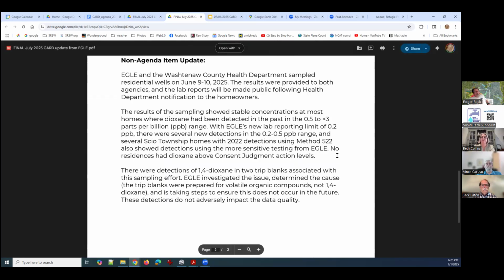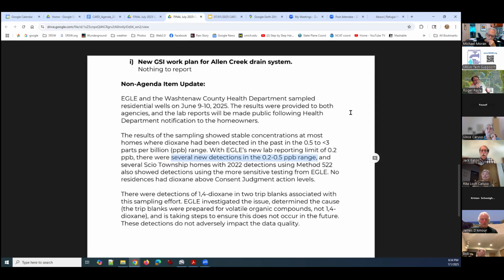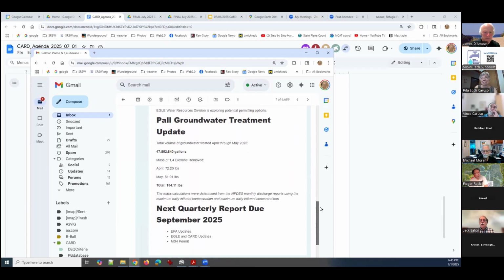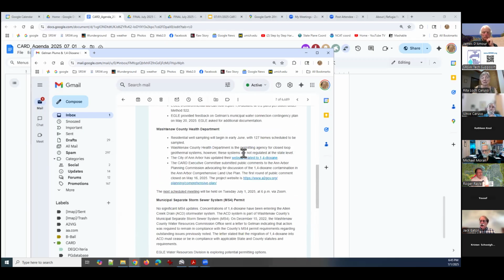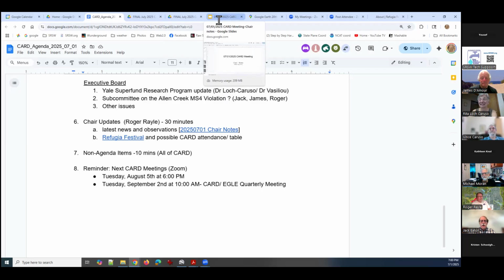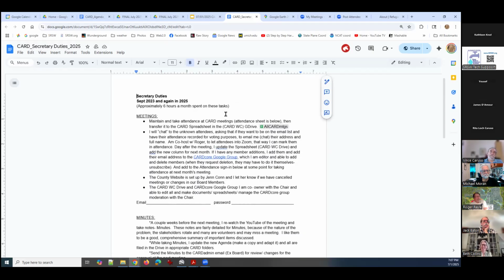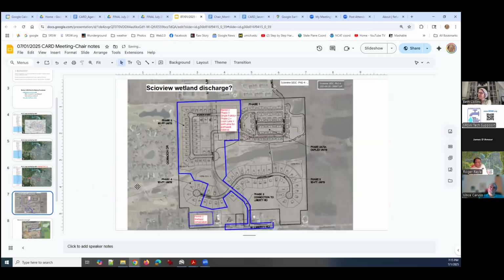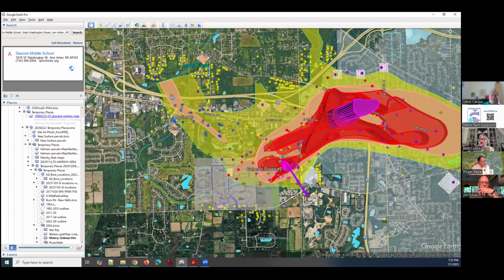20250701 CARD Monthly Meeting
CARD Meeting Agenda
Tuesday, July 1, 2025
6:00 pm - 8:00 pm.
via Zoom

1. Call to Order - Welcome (Roger Rayle)

2. Approval of June Minutes (CARD Board Vote) (Beth Collins)
CARD_Minutes_2025_06_03_draft-AI-edited by Beth

Meeting moderated by Jack Eaton

3. US EPA Update - 20 minutes
 a. Superfund Site Designation Update (EPA representative)
  ● NPL 60-day Public Comment Period ended.
  ● NPL document links
  ● CARD Comments - as submitted by CARD Exec Comm on May 5
  ● All Comments - as received & updated by EPA
  ● All Comments-20240603 as indexed by CARD
 b. Congresswoman Debbie Dingell’s team (Georgia Frost)
Dingell Applauds EPA Proposal to Add Gelman Plume to Superfund National Priori…
 c. Dan Bicknell

4. EGLE Updates- (Chris Svoboda) 30 minutes
 a. New draft Monitoring Plans.
 b. Sampling results from last near surface water testing.
      2024 Surface Water Sampling.pdf
  - Slauson School sampling is at 22 ppb. What is the plan for seeps where children are exposed? West Park pond is now 2.2 ppb.
 c. New GSI plan for the Western Area.
 d. New Contingency Municipal Water Hook Up Plan
 e. New Marshy Area Feasibility Study/ Remediation Plan
 f. Update on MS4 violation and WCWRC/ EGLE enforcing elimination of this illicit discharge into the Allen Creek drain.
 g. New exploration of WRD permitting this illicit discharge into the Allen Creek Drain with an NPDES?
 h. Geothermal at Slauson School?
 i. New GSI-Downgradient work plan for Allen Creek drain system. CARD is still asking for more testing-monitoring in the West Park area (near surface water testing/ permanent MW’s/ wet basement testing).

 5. Old Business/ Action Items - 40 minutes
Washtenaw County
 1. Board of Commissioners/ Environmental Council/ Legal update (Yousef Rabhi)
 2. Any update from WCWRC
 3. Wash Co Health Dept & EGLE Homeowner Well Sampling results from June.(WC staff)
 4. Geothermal Application at Slauson School
 5. Other issues

Ann Arbor Township
 1. Other issues

Scio Township
 1. PFAS response and update on Dino Dr. (Kathy Knol)
 2. Fire Suppression Well on the old Gelman Site
 3. Other issues

City of Ann Arbor
 1. Update on Ann Arbor’s 1,4-dioxane (Patti McCall) (Erin Donnelly)
 2. Comprehensive Land Use Plan Draft and 1,4 dioxane (James D’Amour/ Erin Donnelly)
 3. Other issues

Executive Board
 1. Yale Superfund Research Program update (Dr Loch-Caruso/ Dr Vasiliou)
 2. Subcommittee on the Allen Creek MS4 Violation ? (Jack, James, Roger)
 3. Other issues

6. Chair Updates (Roger Rayle) - 30 minutes
 a. latest news and observations [20250701 Chair Notes]
 b. Refugia Festival and possible CARD attendance/ table

7. Non-Agenda Items -10 mins (All of CARD)

8. Reminder: Next CARD Meetings (Zoom)
● Tuesday, August 5th at 6:00 PM
● Tuesday, September 2nd at 10:00 AM- CARD/ EGLE Quarterly Meeting